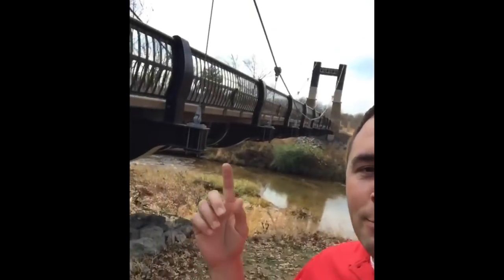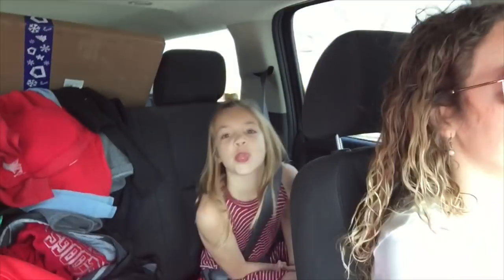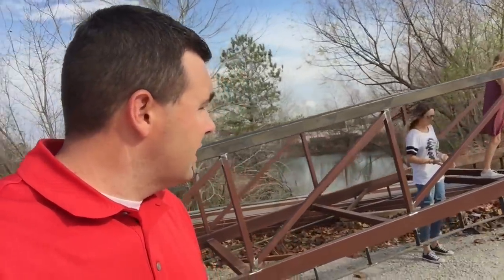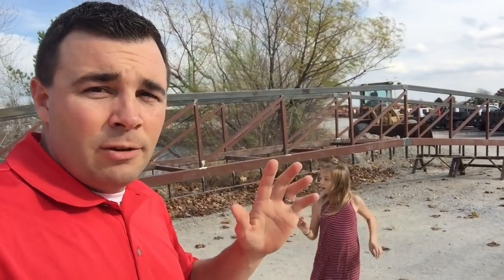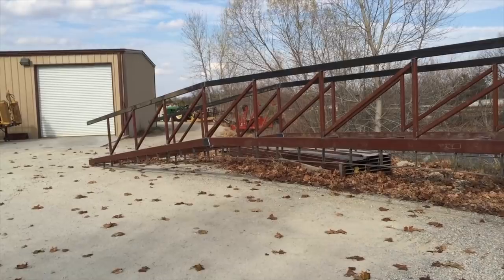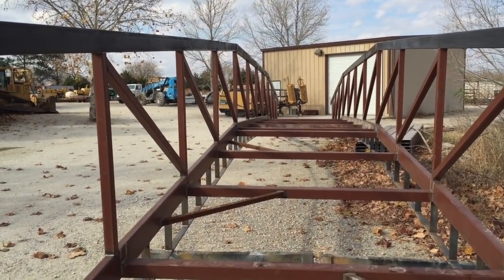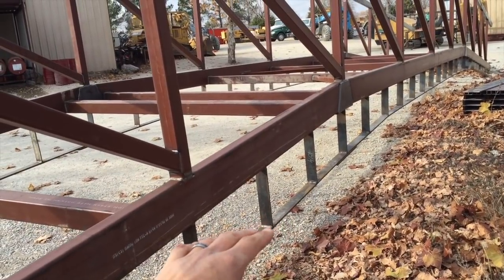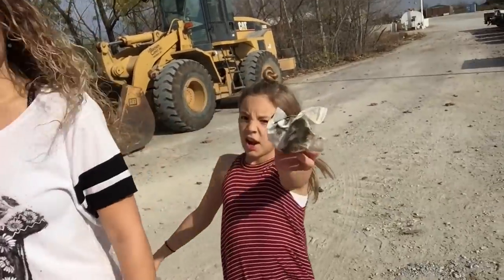Our First Look at the New Bridge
On todays bridge progress update we had the opportunity to go see our new bridge for the first time!

Canon T5i